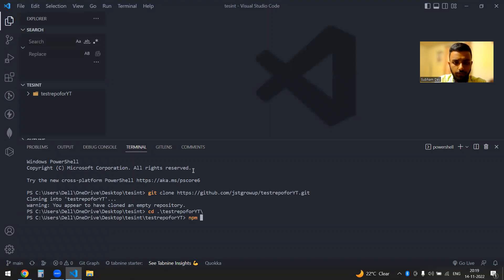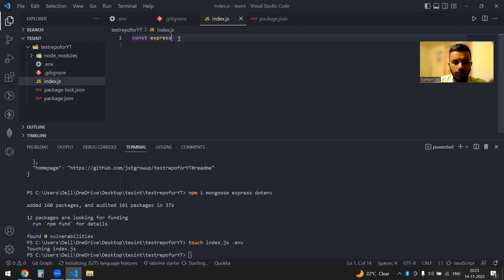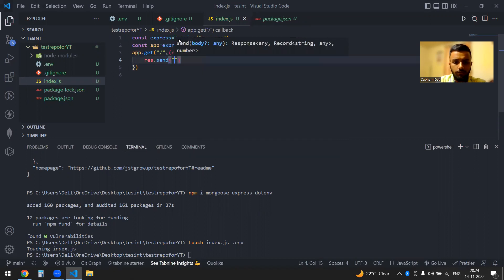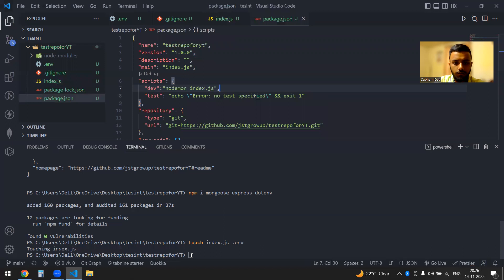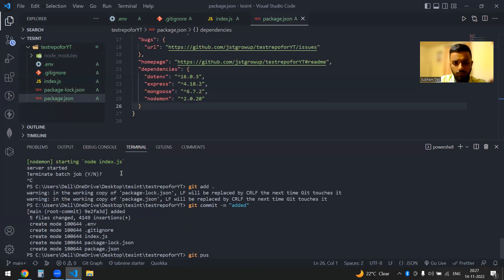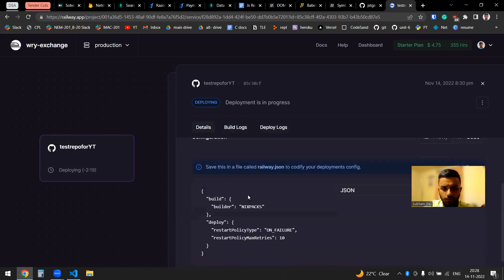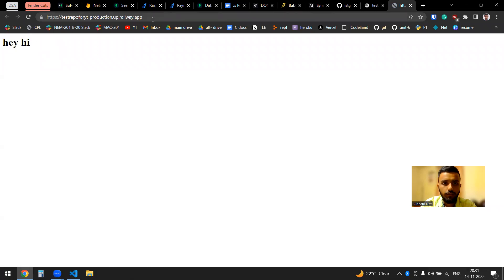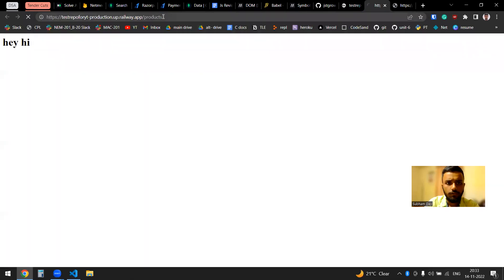Backend deployment using Railway